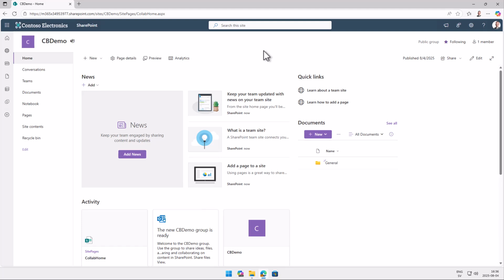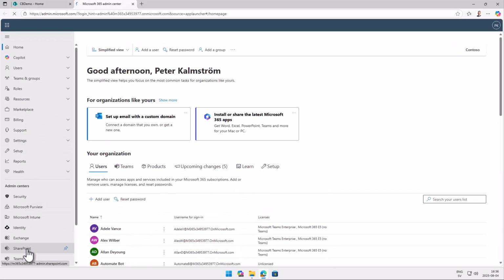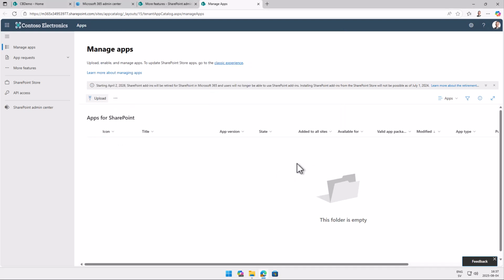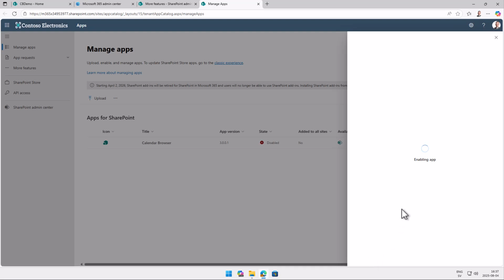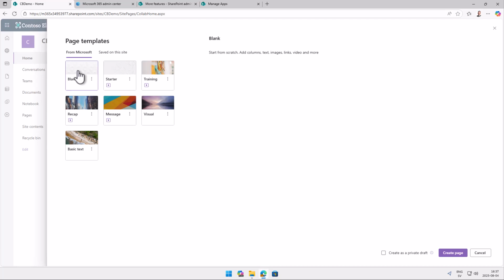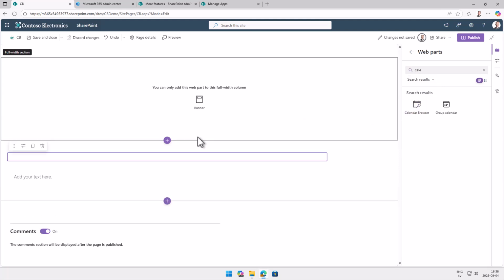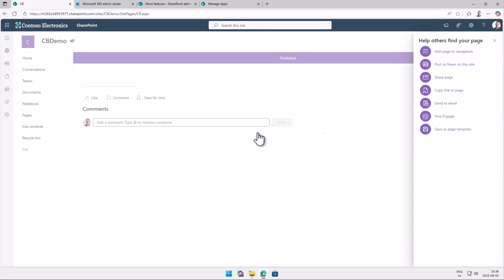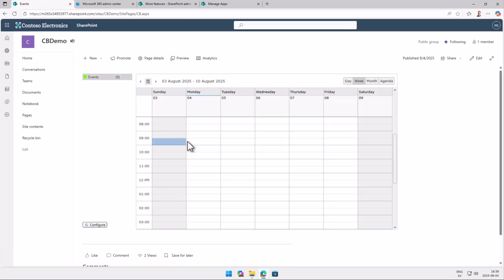Calendar Browser SPFX Edition Installation in SharePoint Online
Resource management and booking in SharePoint Online - Install the SPFX edtion of Calendar Browser